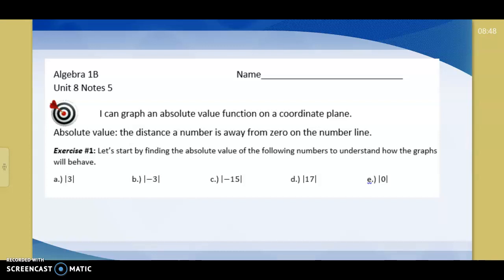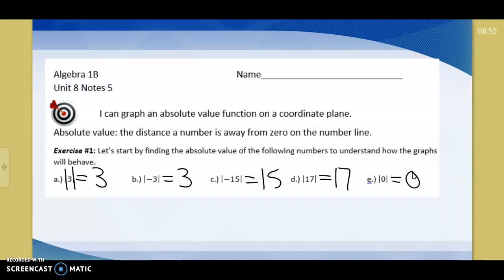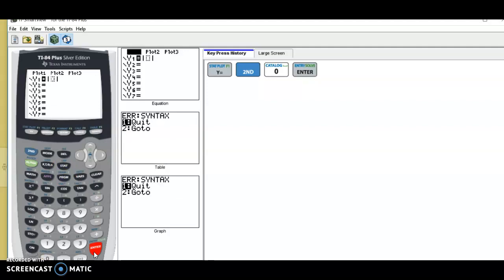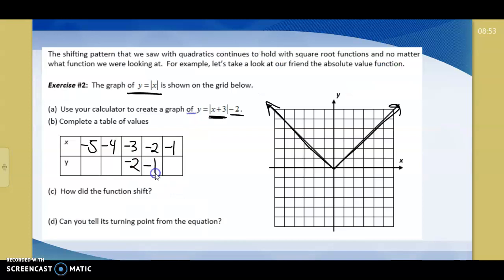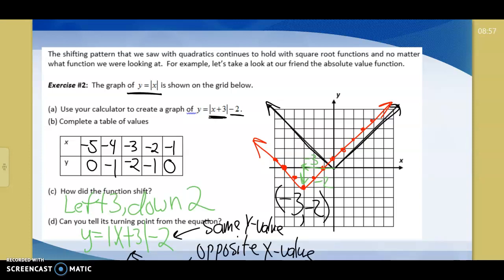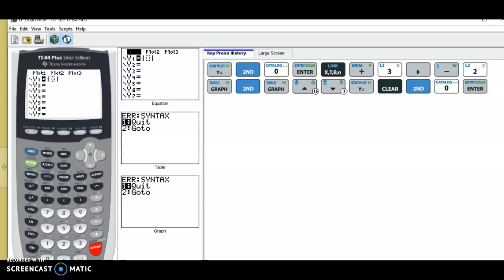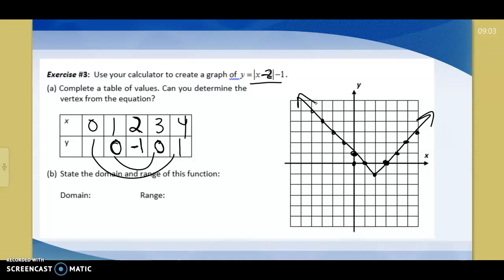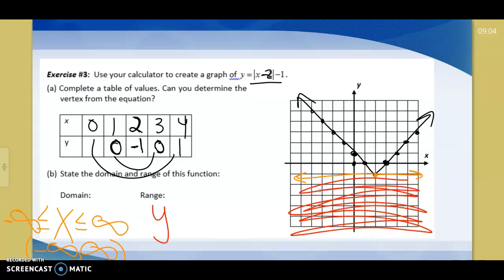Video Unit #8 Notes #5